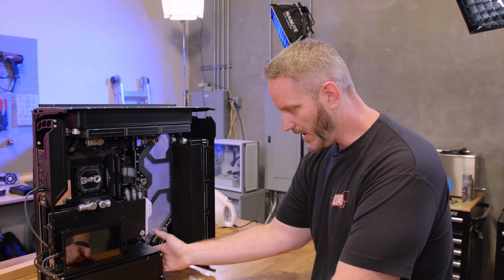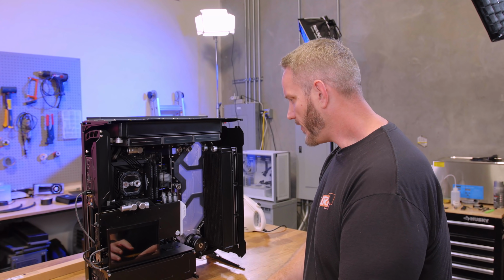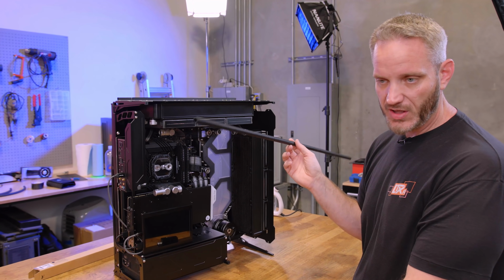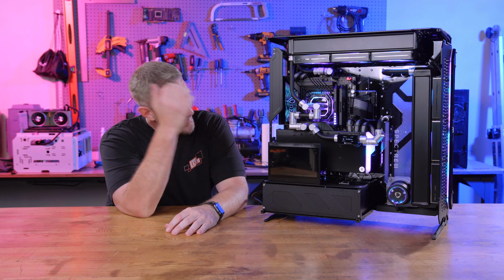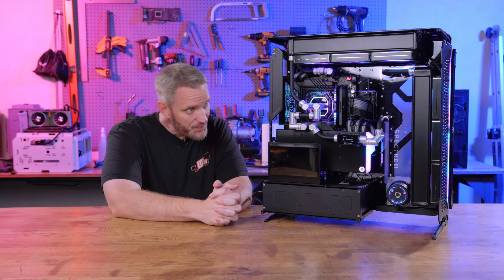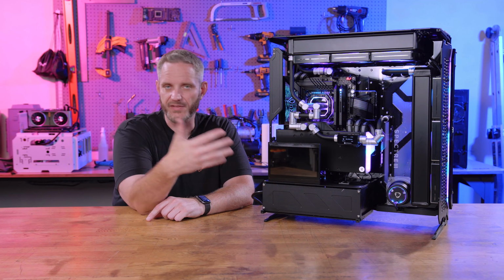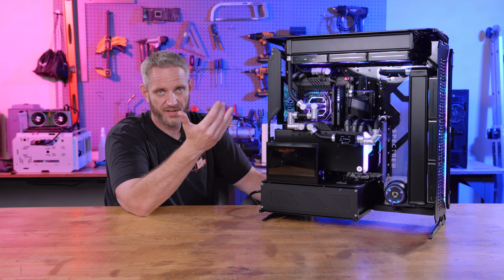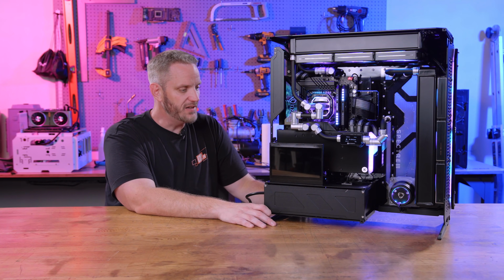JayzTwoCents personal gaming rig!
Learn more about NZXT BLD here and begin specing your next system using the BLD Configurator!
[Prices and Availability subject to change]